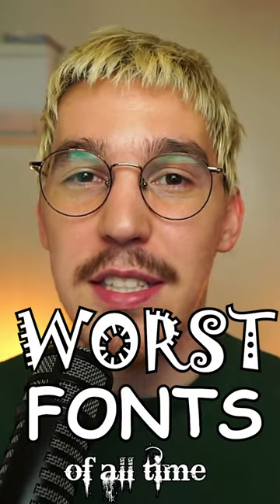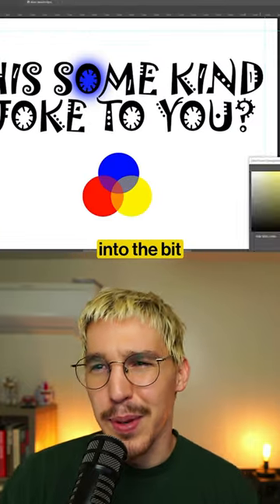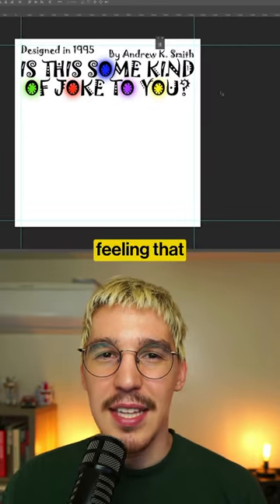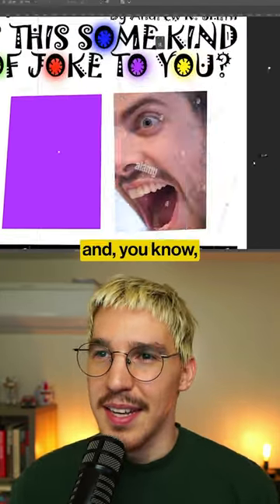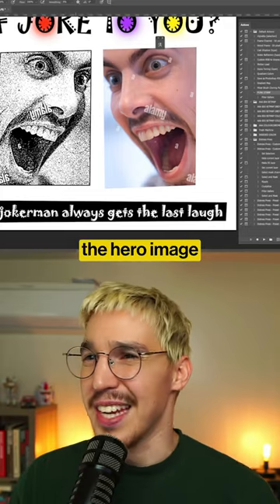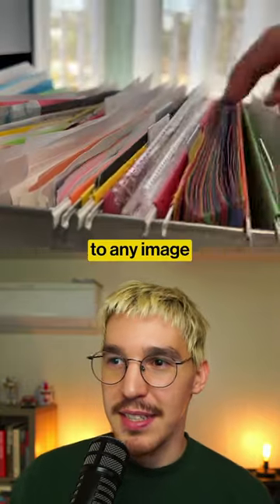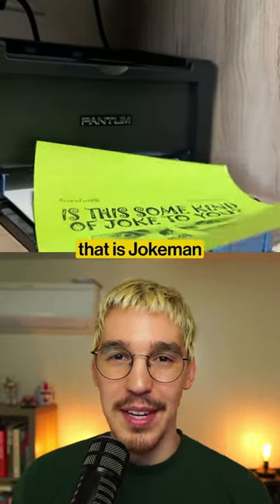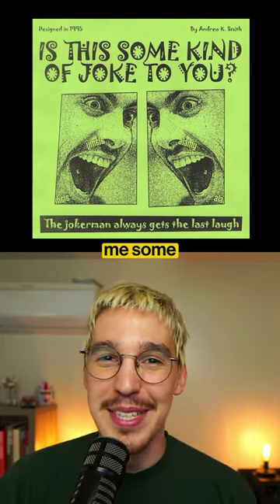Designing with UGLY Fonts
Making designs using the WORST Fonts Pt.1
JOKERMAN